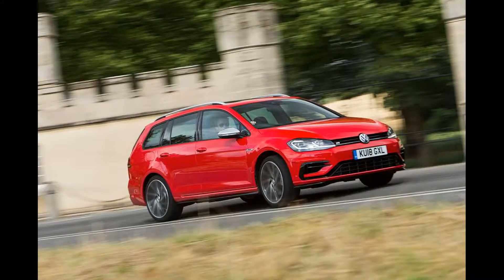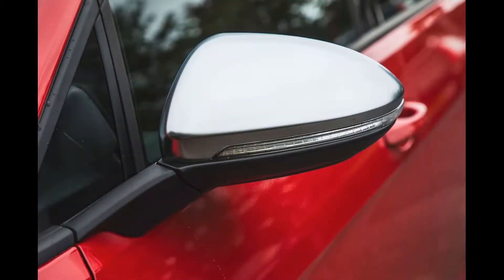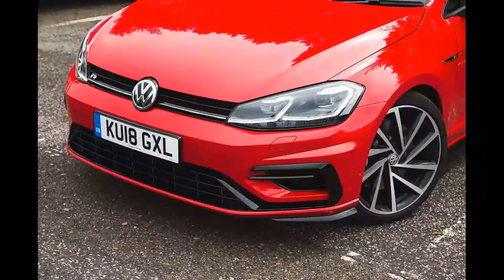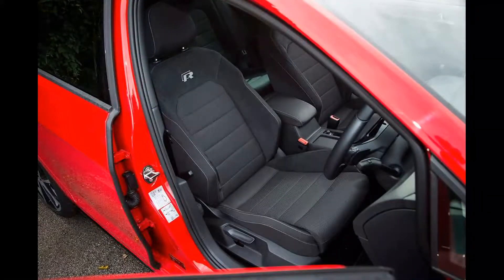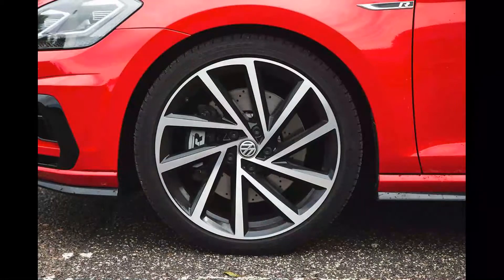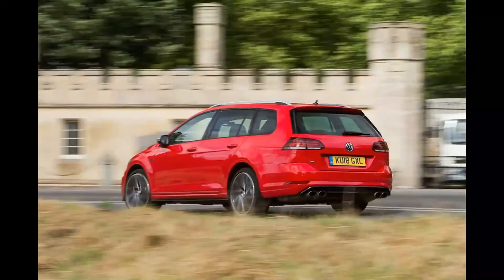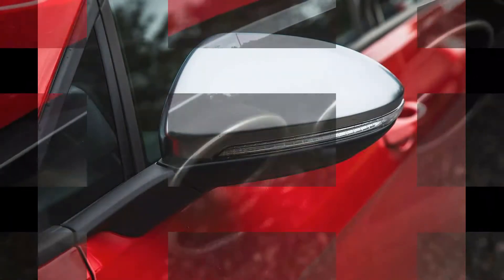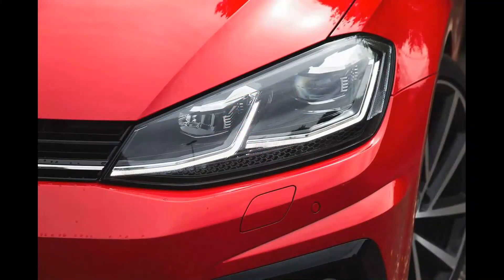Volkswagen Golf R 2018 $39,075